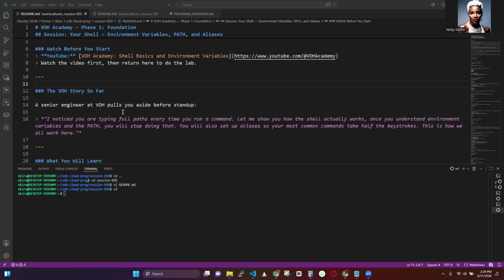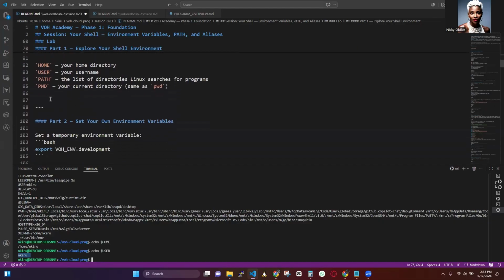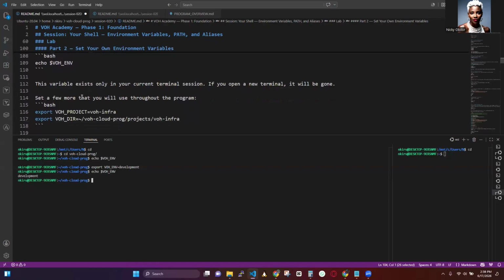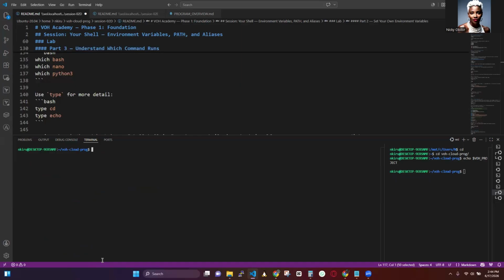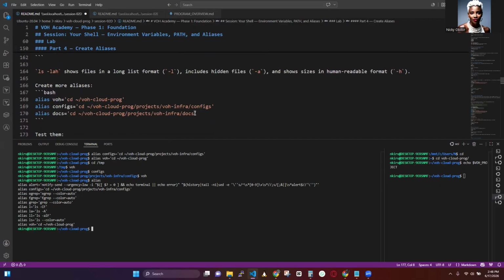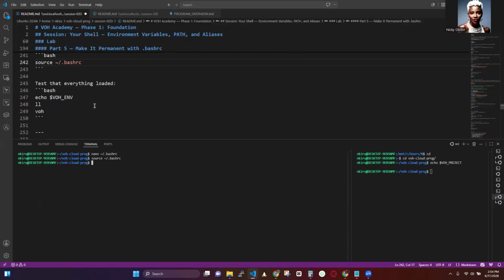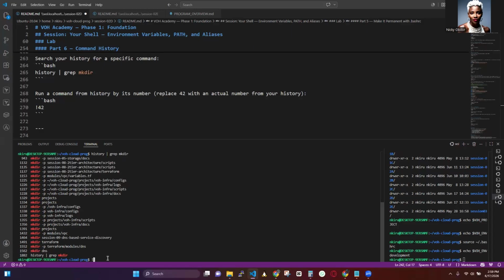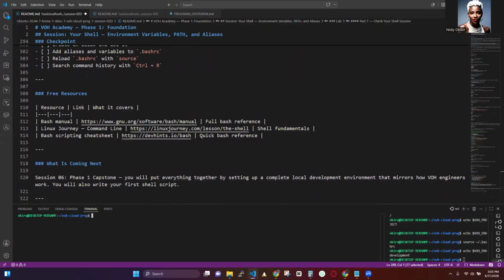VOH-02D — Your Shell, Environment Variables, PATH, and Aliases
🚀 VOH Session 02D: Your Shell — Environment Variables, PATH, and Aliases

Have you ever wondered how Linux knows where to find commands like ls, cat, or mkdir?

The answer lies in your shell environment.

In this session, you'll learn how the Linux shell works behind the scenes and how engineers customize their terminal for speed, efficiency, and productivity.

✅ What a shell is and why Bash is the most widely used Linux shell

✅ Understanding Environment Variables and how they influence system behavior

✅ How the PATH variable works and how Linux locates commands

✅ Creating aliases to save time on repetitive commands

✅ Making your terminal customizations permanent with .bashrc

✅ Real-world techniques used by Linux Administrators, DevOps Engineers, Cloud Engineers, and SREs

By the end of this lesson, you'll understand how to personalize your Linux environment and work faster from the command line.

Whether you're learning Linux, DevOps, Cloud Engineering, Cybersecurity, or System Administration, mastering the shell is a critical step toward becoming an effective engineer.

📌 Follow the complete VOH Linux & Cloud Engineering Series as we build practical, job-ready skills from the command line to cloud infrastructure.